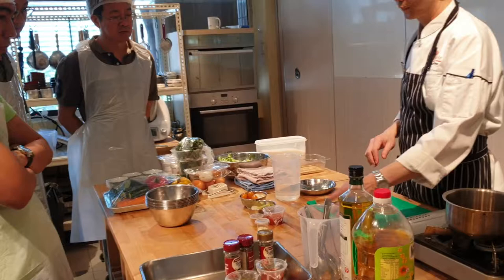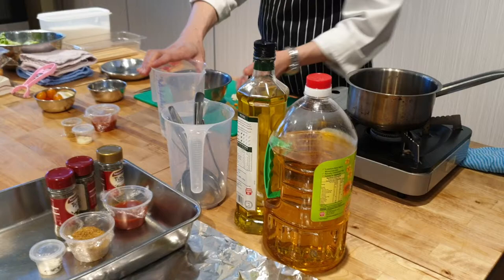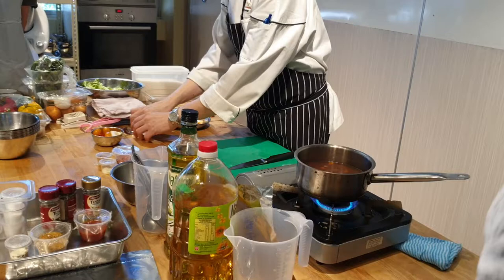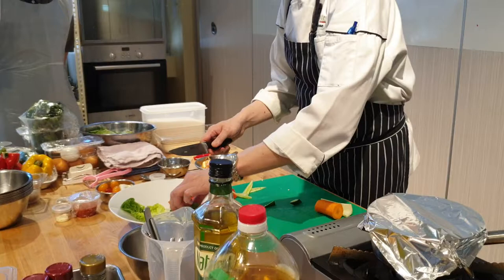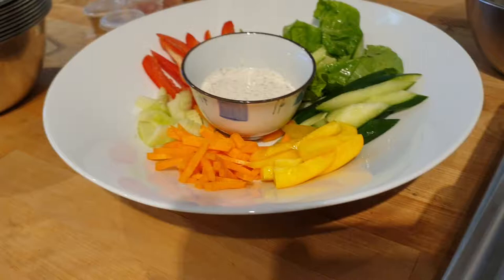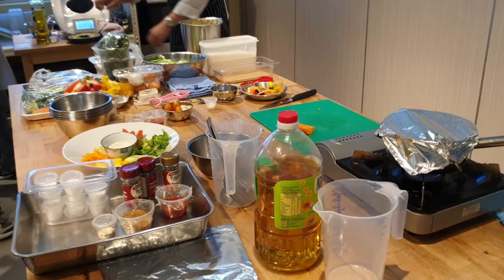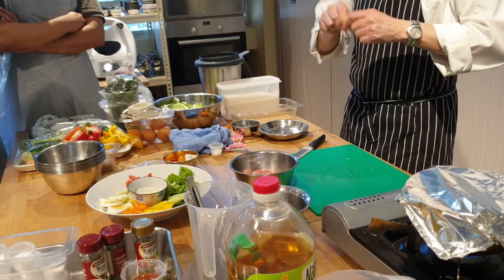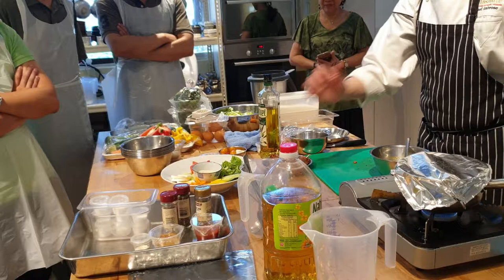Learning how to cook at Allspice institute